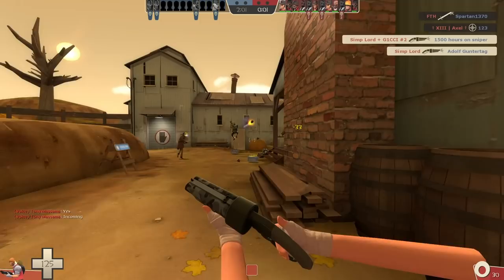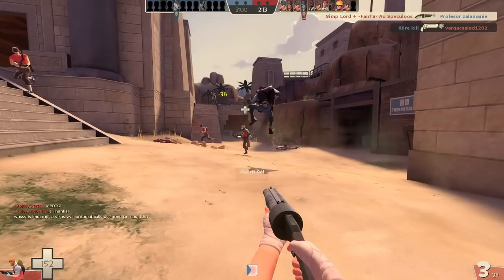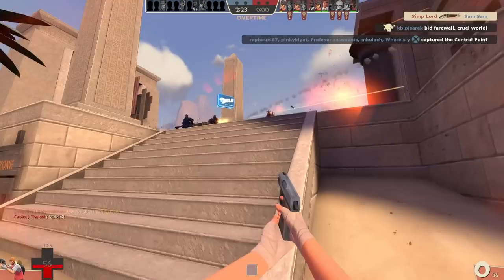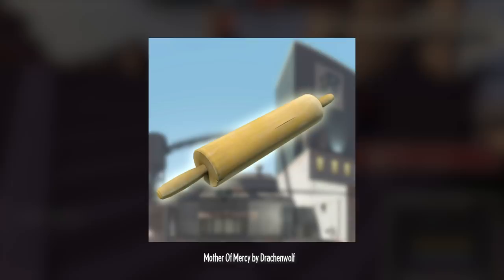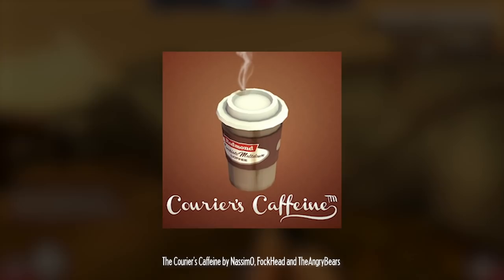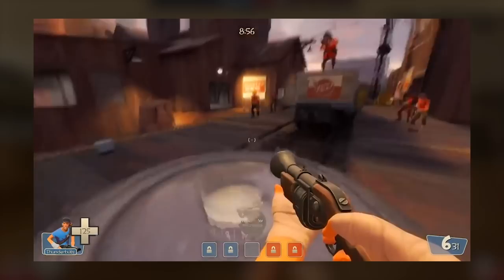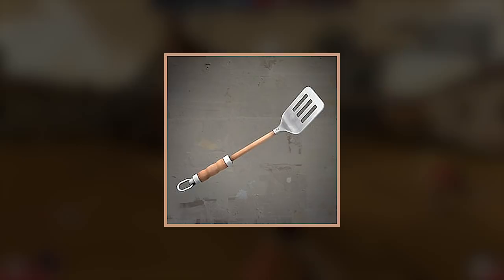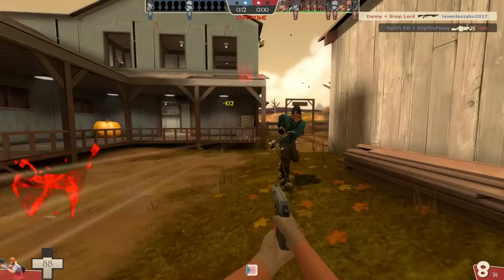TF2 - 3 Weapon Concepts for Scout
1:15 Concept 1 - The Burster
2:35 Concept 2 - the Nailer
3:30 Concept 3 - The Puck Head
5:00 Bonus - The Quickstep
6:02 More Ideas
8:15 Cool Workshop Items
10:20 Bonus Clip

Mon 3pm  |  Wed 3pm  |  Fri 7pm  |  Sat 3pm (GMT)

A special thank you to all my Patreons